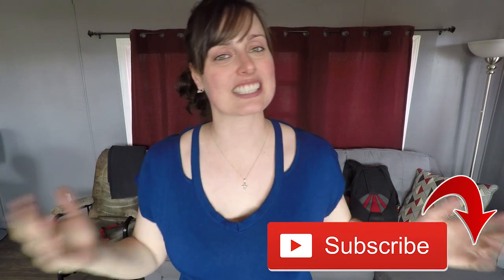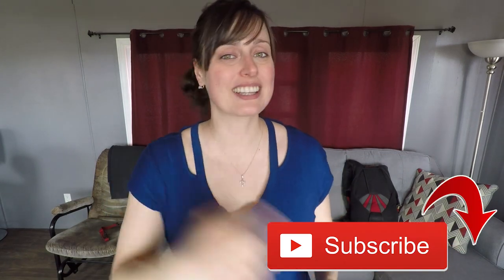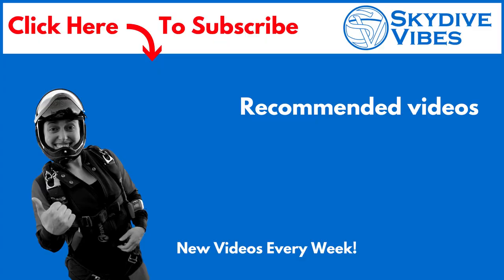Skydiving Gear - How to Buy Used Skydiving Gear (5 Tips)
Looking to buy your first skydiving gear? Looking at some used equipment? Check out this video first on How to buy used skydiving gear!

Leave a comment 👇👇: Did you buy used gear, yet? What is your best place to look for used equipment?

So you are now a newly licensed skydiver. Congrats! Now you are thinking about avoiding those rental gear fees and get your own gear, right? Well, let me give you 5 tips to buying your own used skydiving gear!